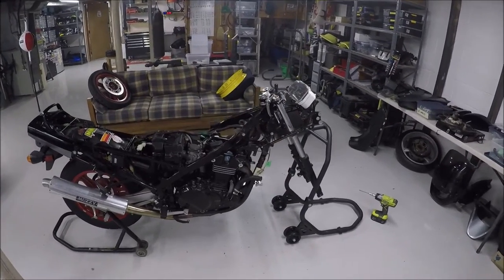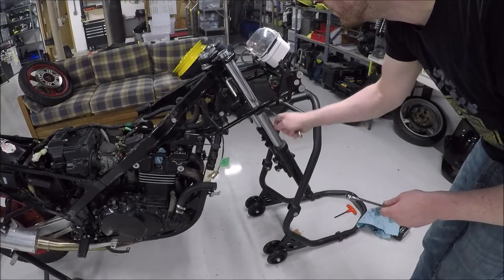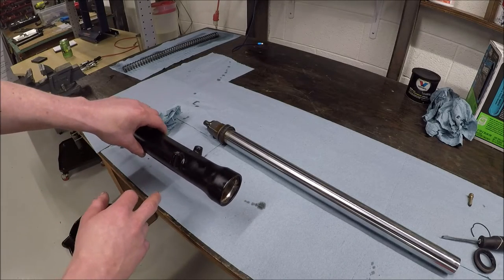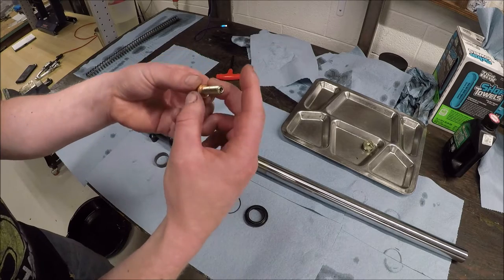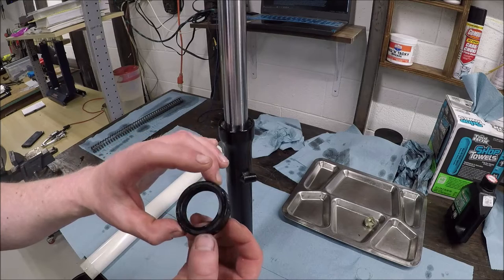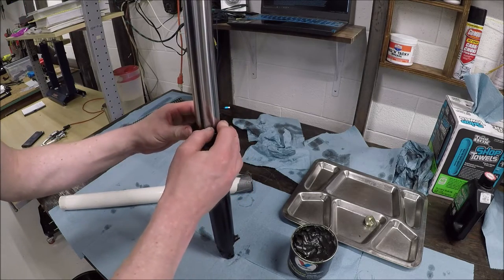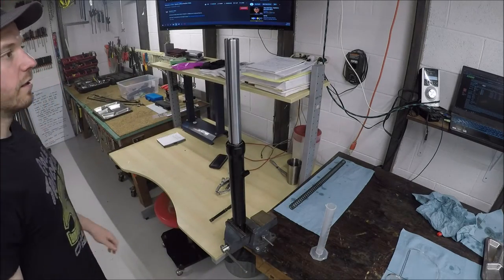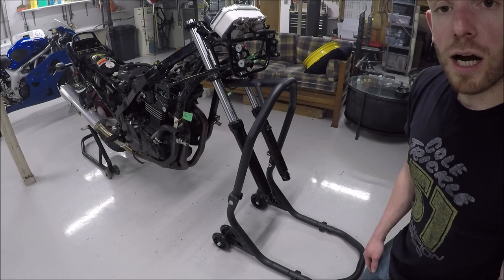Fork Seals - Kawasaki EX500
Replacing some rubber on a 1990 Kawasaki EX500. Pretty much the same procedure for most conventional motorcycle forks.